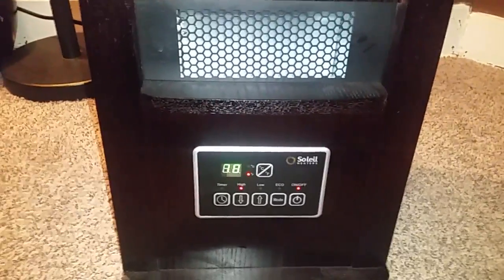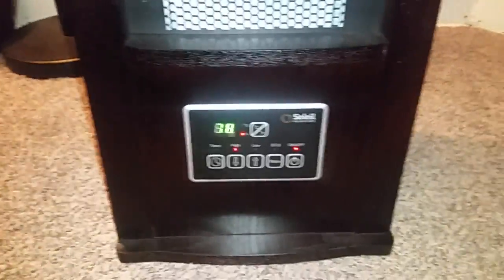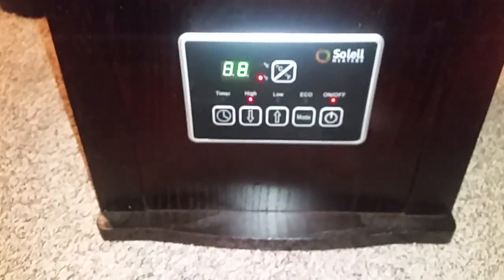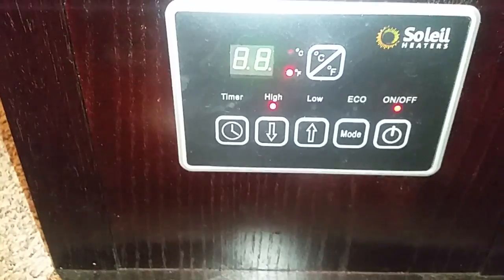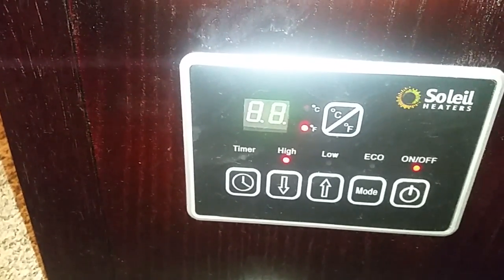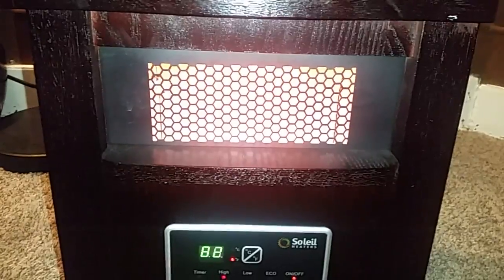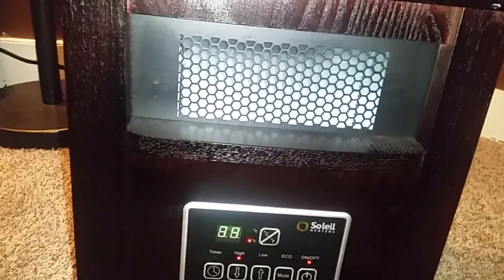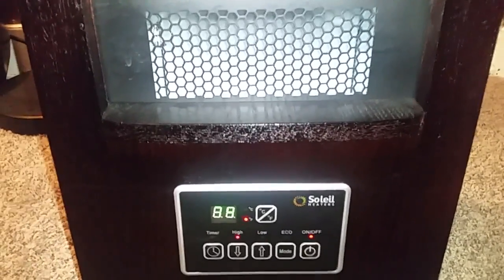The Watchman News 11/13/2017 Soleil WH-94H Infrared 4-Element Quartz Heater Review & Features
You may have noticed the comments are disabled on our channel. That is because usually before 5 comments are even made the trolling is at such a high level the entire focus of the topic is gone. And since youtube is a trolls paradise and i dont have time to babysit we refer comments to our facebook page.

Report Links

Soleil Infrared 4-Element Quartz Electric Room Heater with Remote, 750/1500 Watt, Walnut Color Cabinet WH-94H